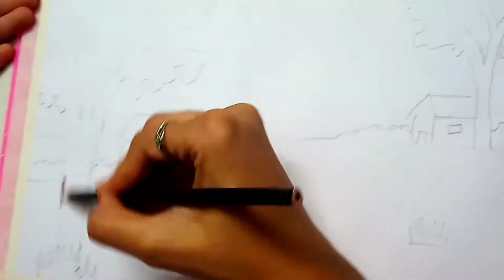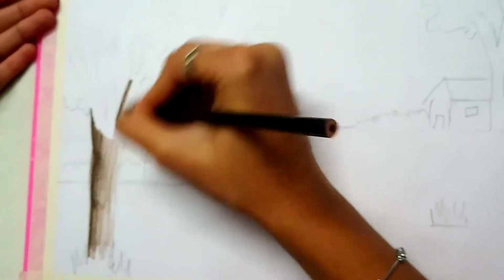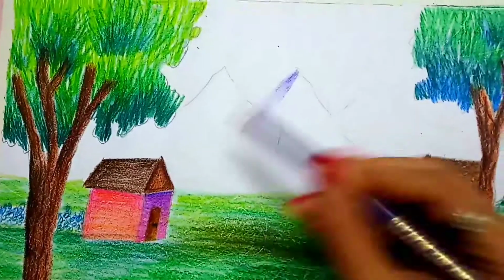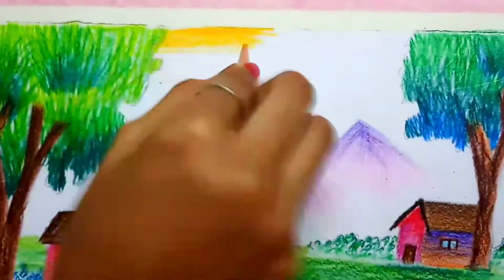Easy Nature Drawing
hello everyone,
In this video I have drew a nature drawing which is so easy for beginners..
          I will be attracted fast for the nature drawings/paintings.
     Pushpitha🙂

Copyright Info ;

Iam taking from NCS